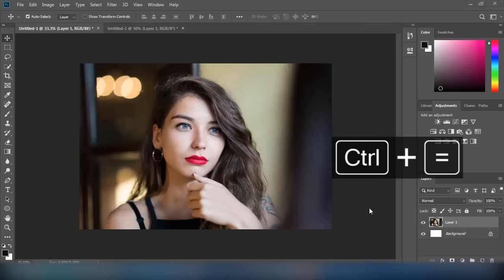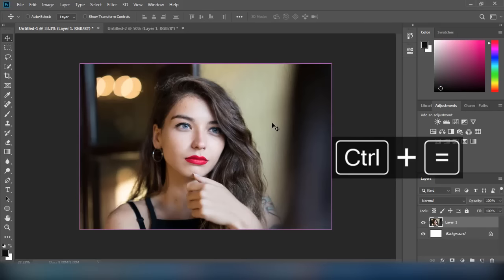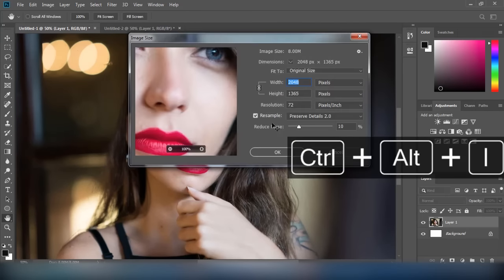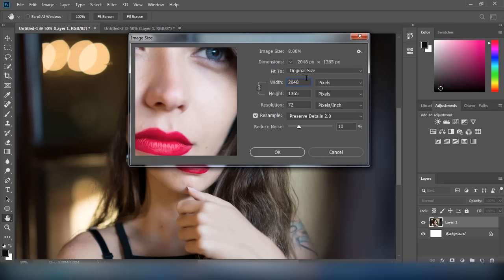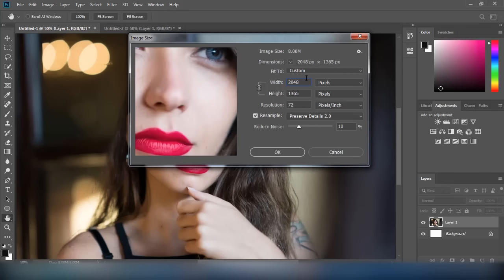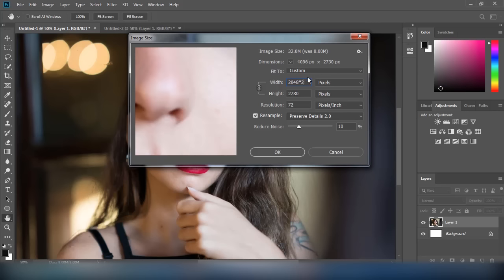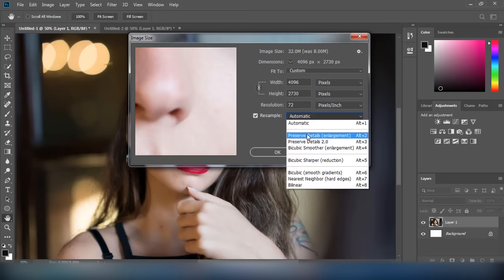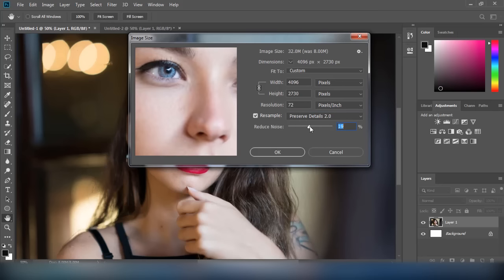How to resize and upscale image in Photoshop | Easy tutorial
In this video I've shown how you can resize or upscale an image in Photoshop.